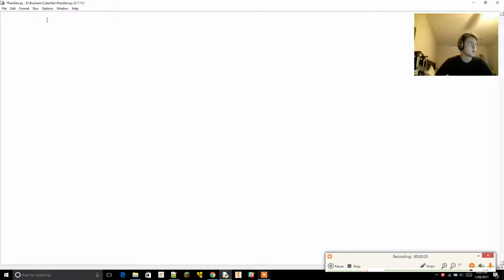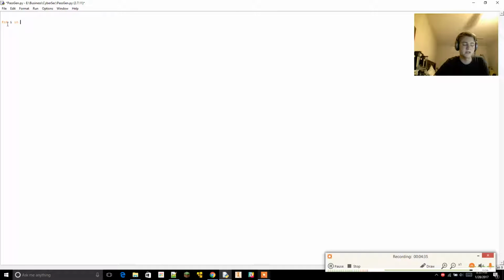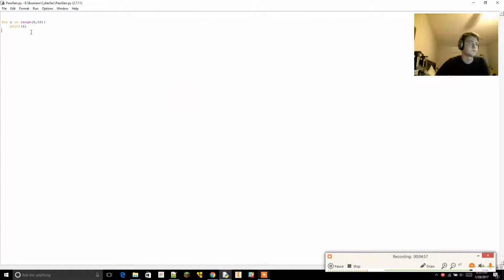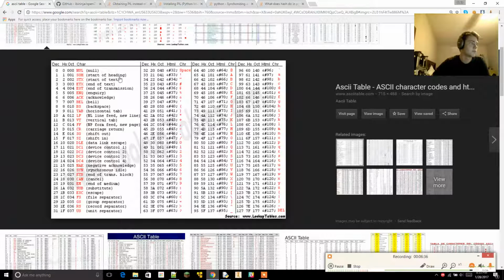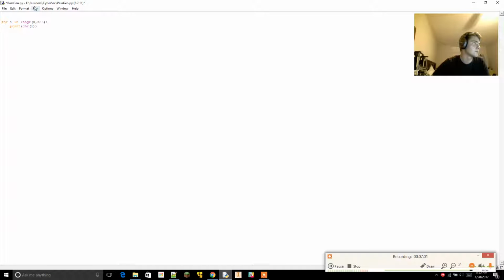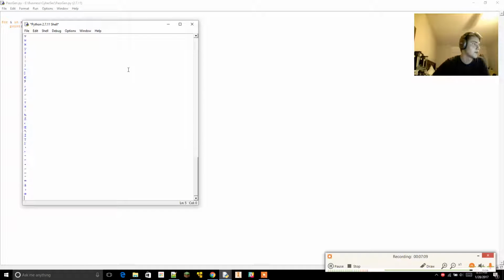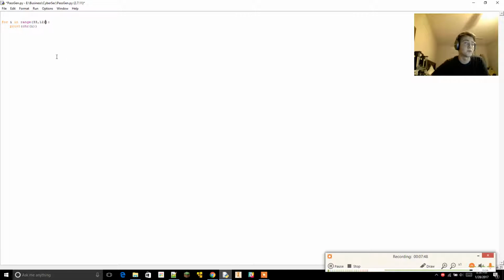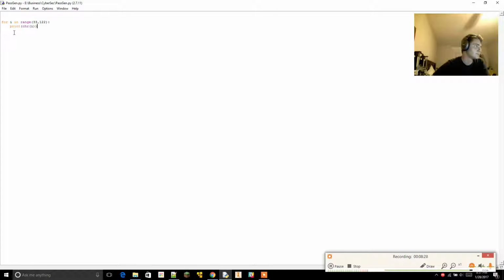Hash Cracking p1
Make sure to ask questions in the Slack!